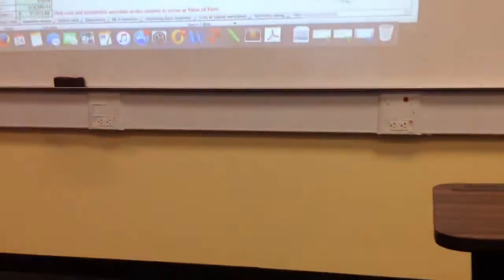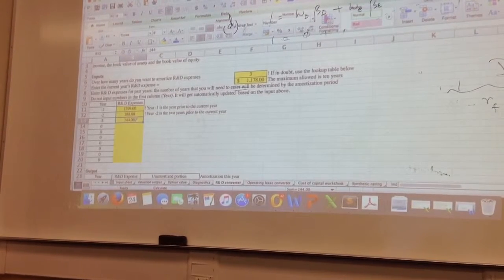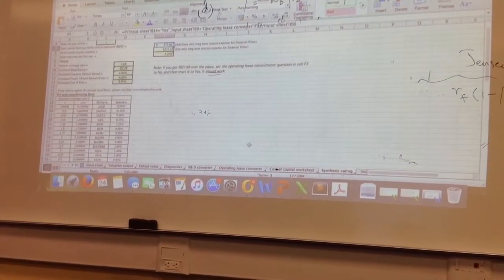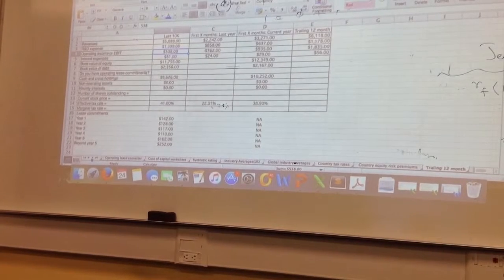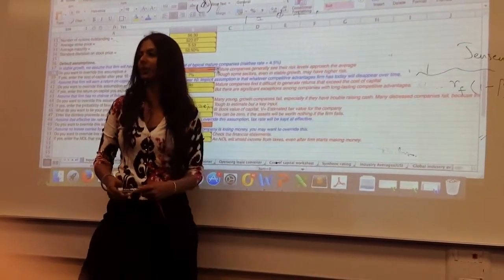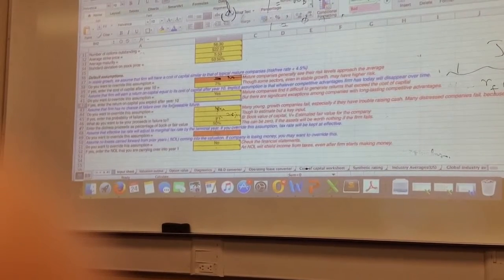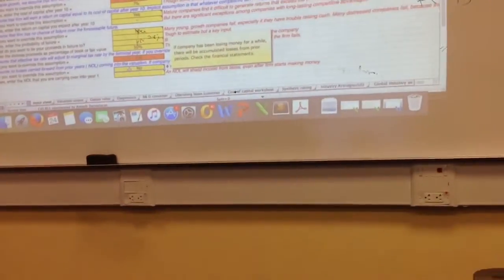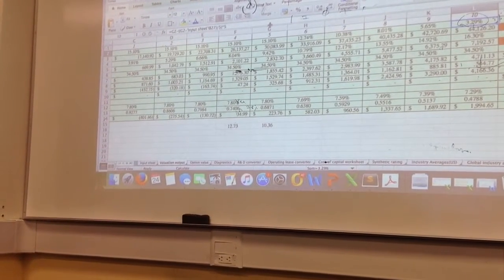Firm Valuation 1